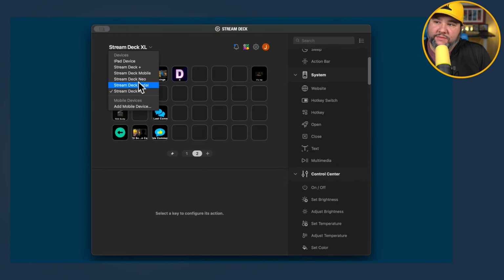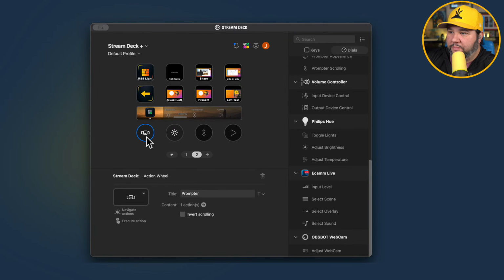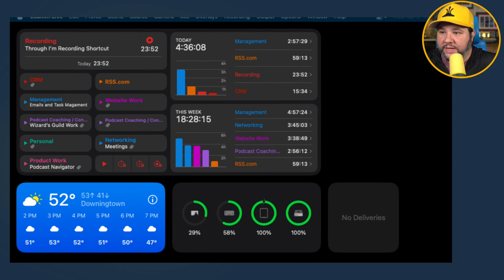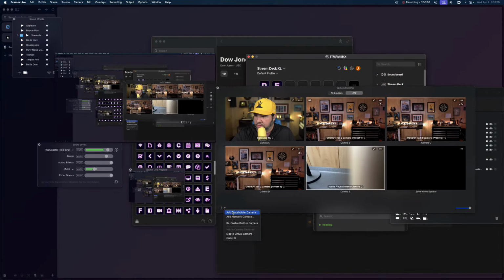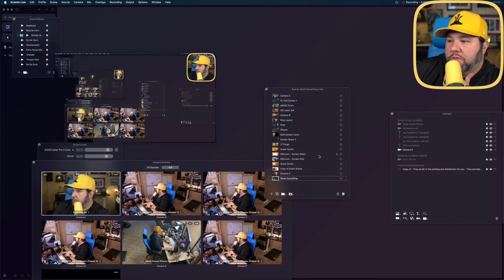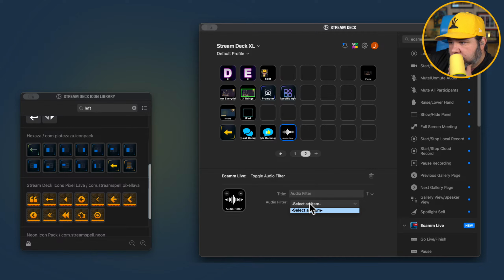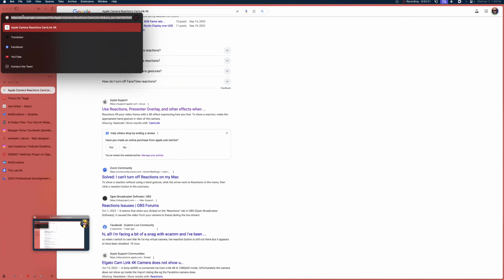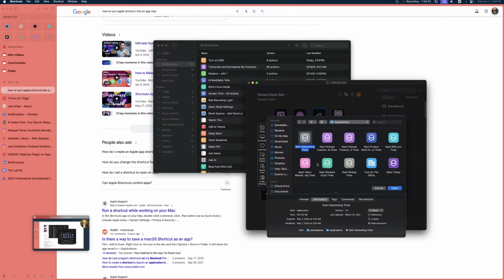Configuring my Stream Deck(s)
Join me live while I putz around!